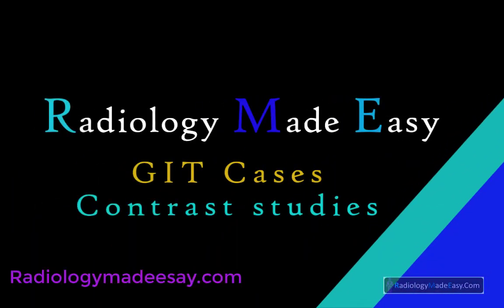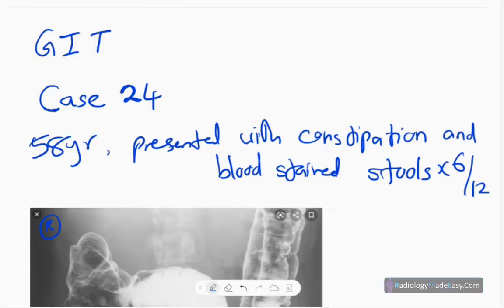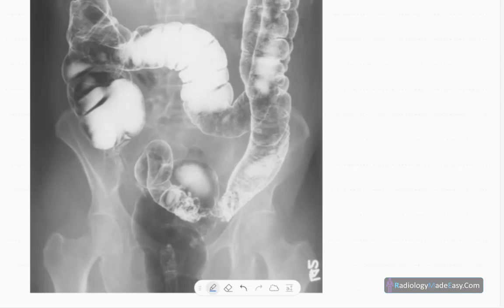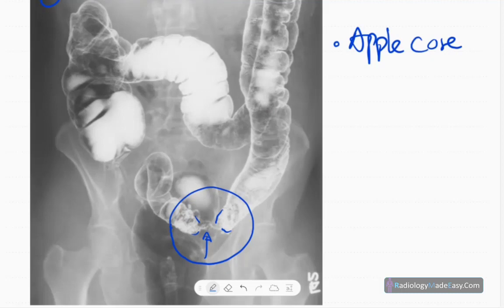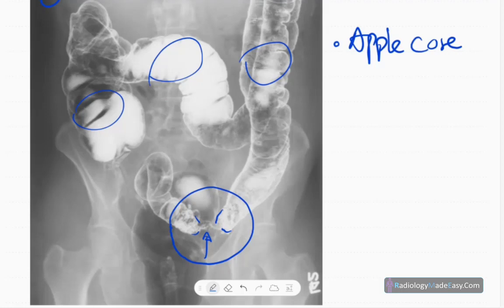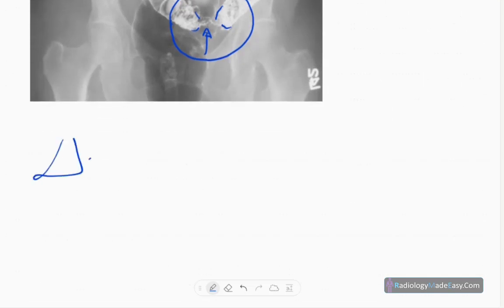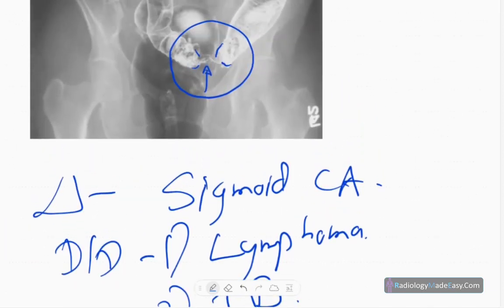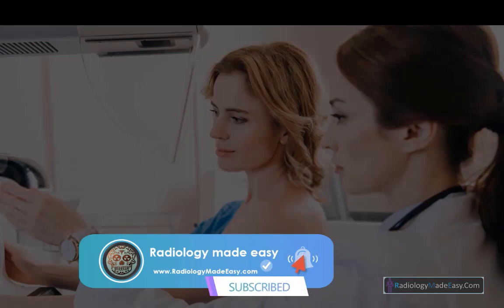FRCR Radiology : A 58 yrs old patient presented with constipation | GIT Contrast Case 24